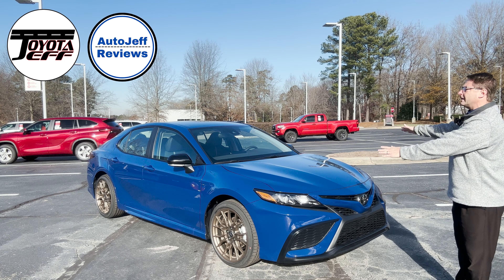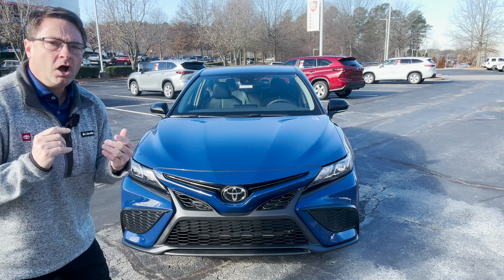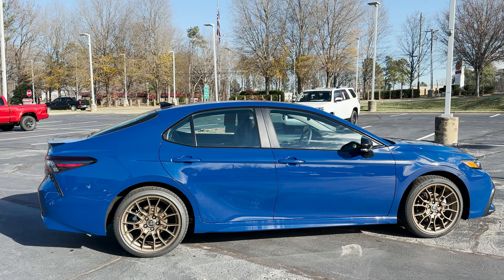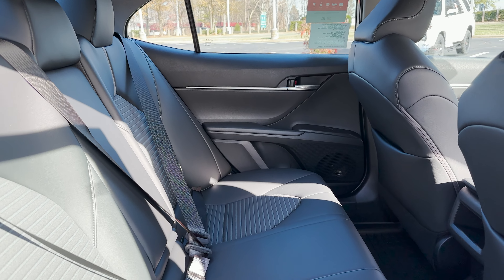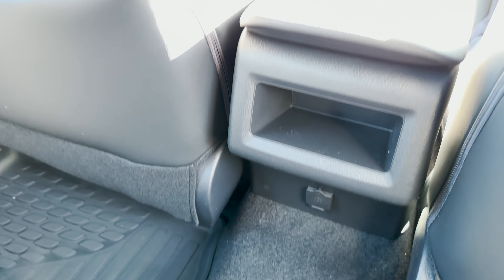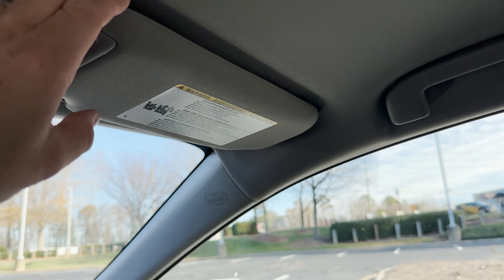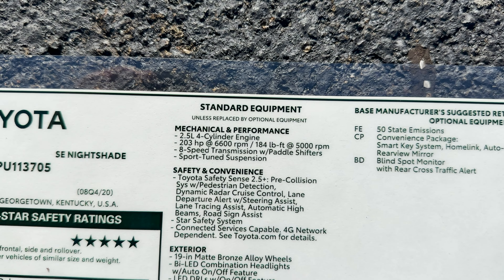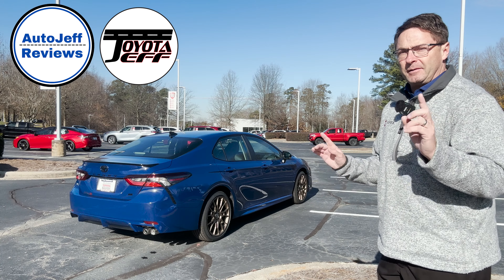Top 7 Reasons to Buy Refreshed 2023 Camry Nightshade!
2023 Camry Nightshade is new and refreshed and amazing. See the top 7 reasons to consider this ride.

⬇️ Products to help you:
1. Toyota Keyless Entry Remotes & Smart Fobs
2. Radar Detectors that Work!
4. Car Covers for all Brands